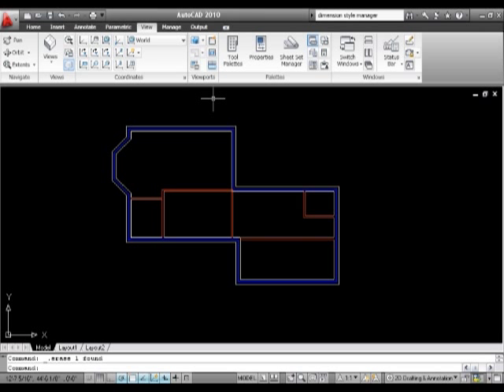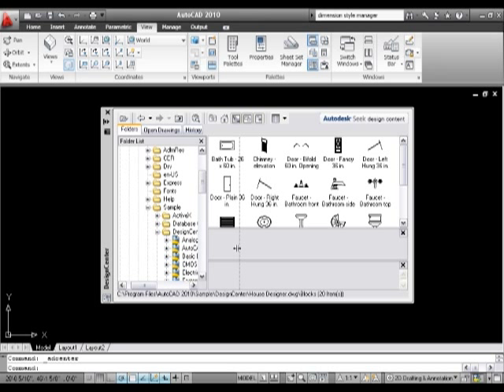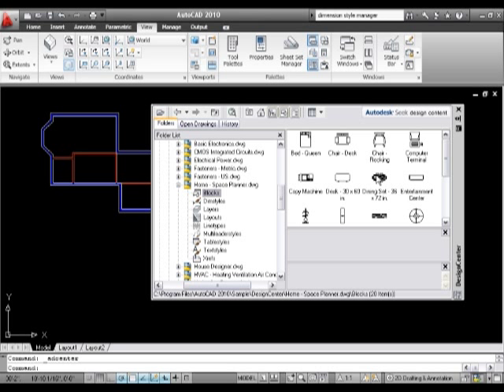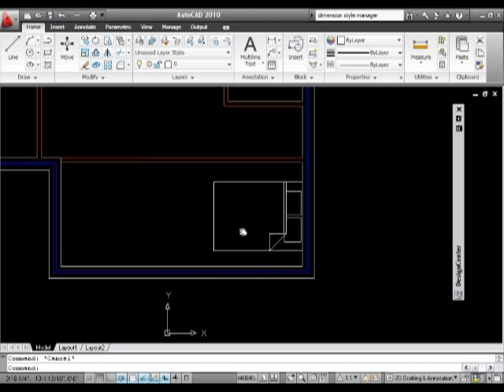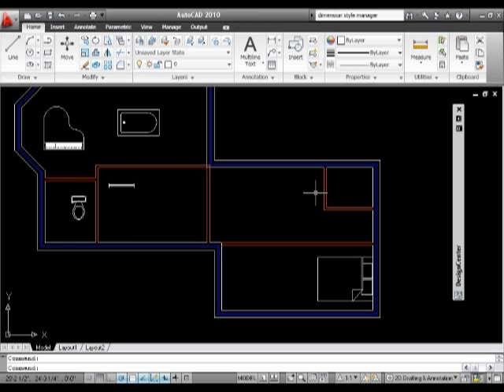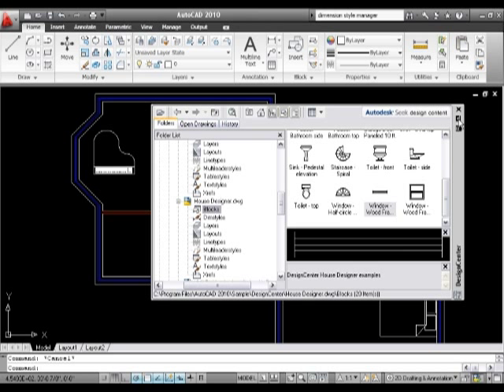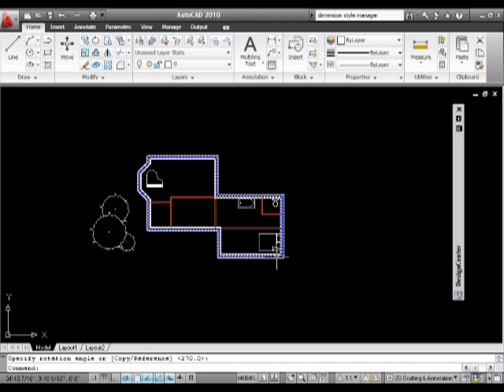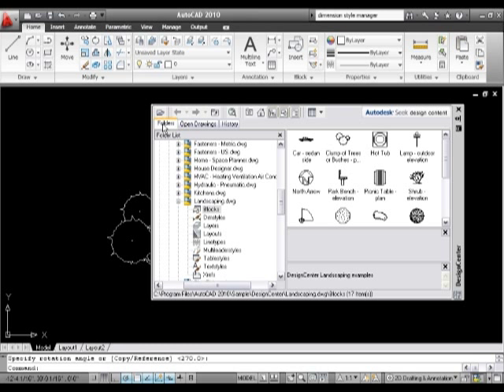Working with the Design Center in AutoCAD - Academy Class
An Academy Class screen cast about Working with the Design Center in AutoDesk AutoCAD. This video demonstrates how to make use of the AutoCAD Design Center.